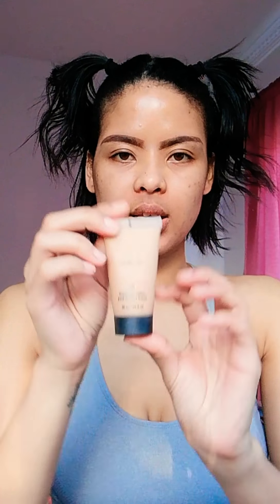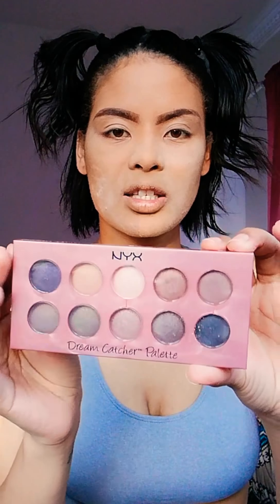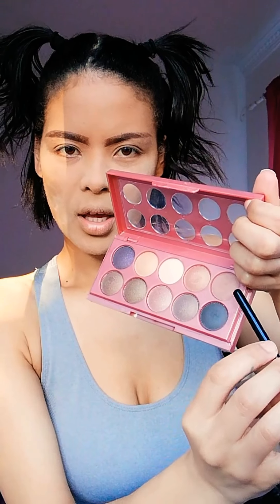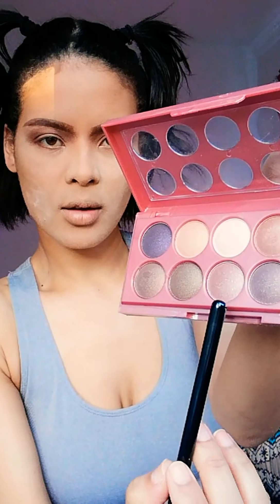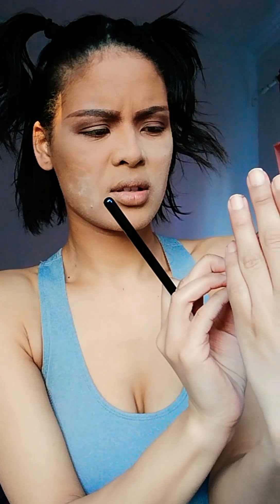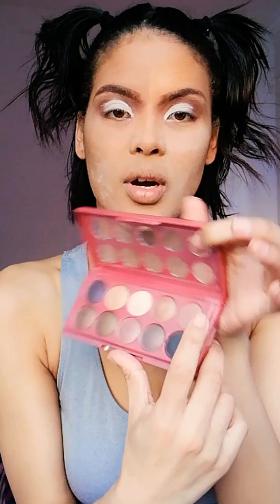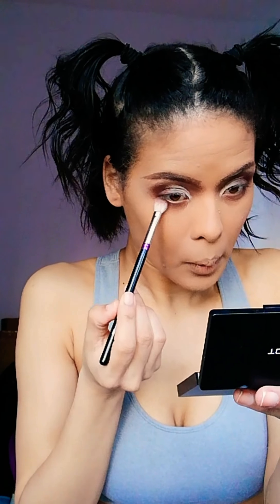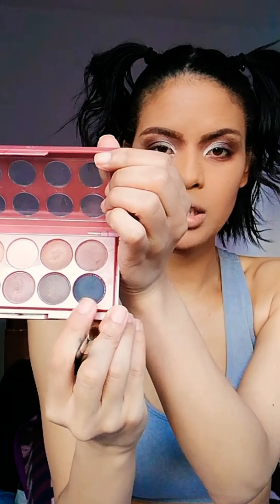SMOKEY INTERGALACTIC MAKEUP TUTORIAL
FACE: MAC Cosmetics Strobe cream in peachlite, Inglot Cosmetics YSM Cream Foundation 68, Yardley London translucent buff powder, Inglot Cosmetics blush in 126, MAC cosmetics Hyper Real Glow highlight palette.
EYES: NYX cosmetics Dream catcher palette in Dusk till Dawn, Inglot Cosmetics gel eyeliner in 76, Dior show mascara in pump 'n Volume
BROWS: Rimmel London Brow this way brow sculpting kit
LIPS: Essence cosmetics metal show lip paint